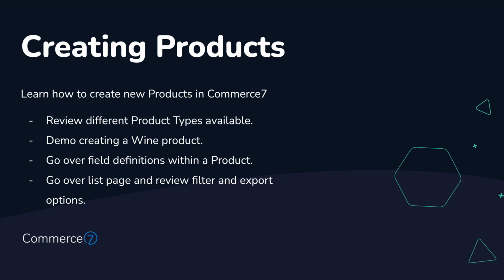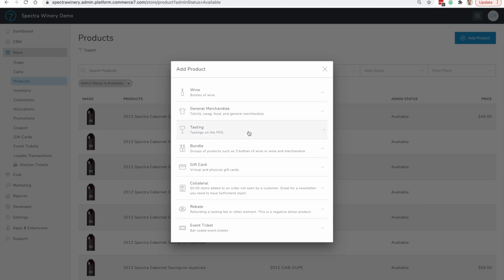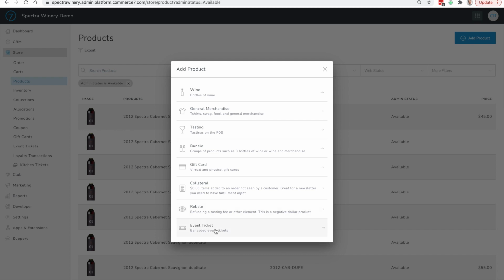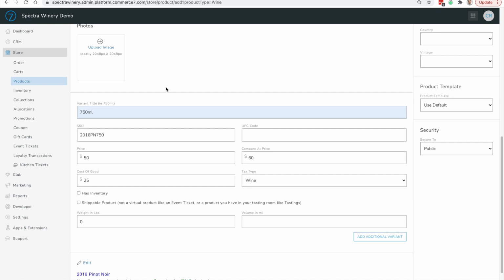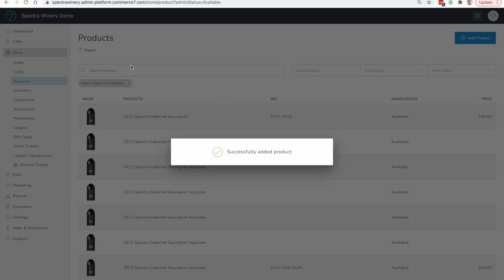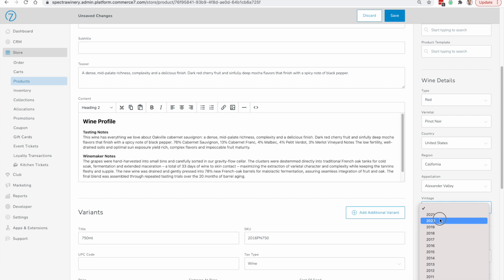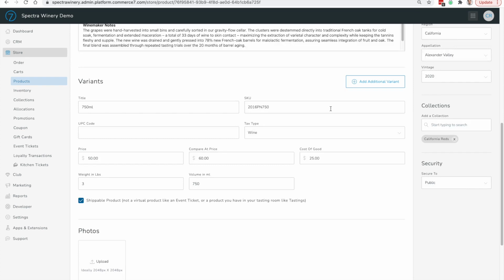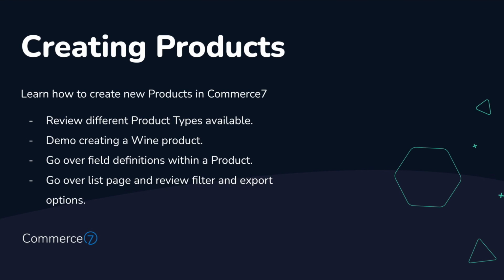How to Create and Manage Products || Commerce7